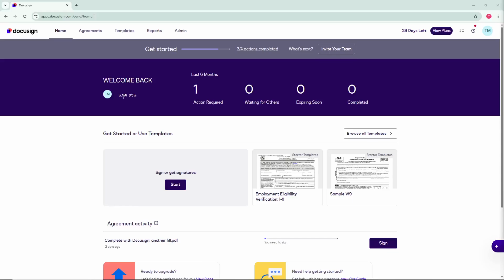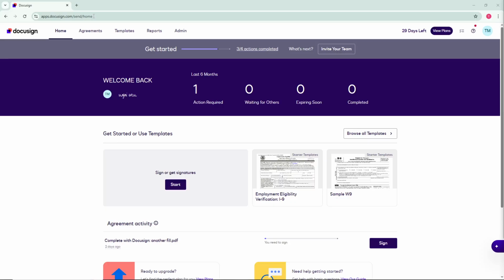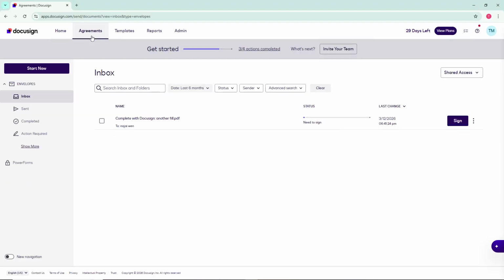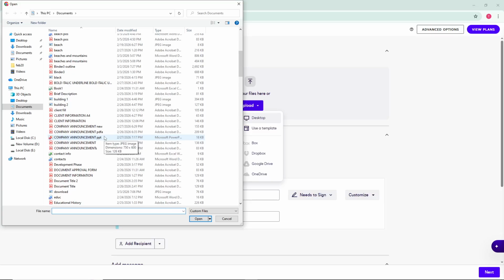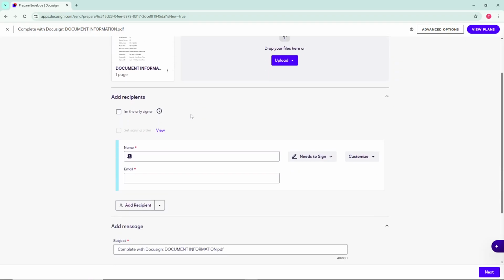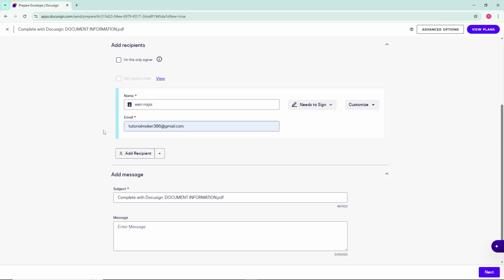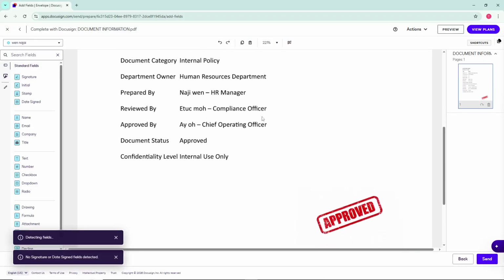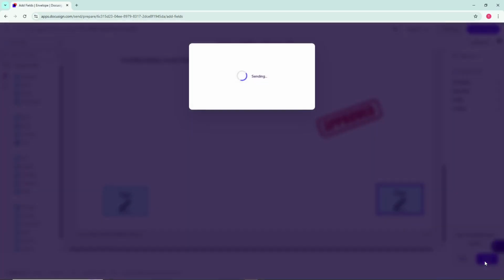How To Add A Signature Field In Docusign (Tutorial 2026)